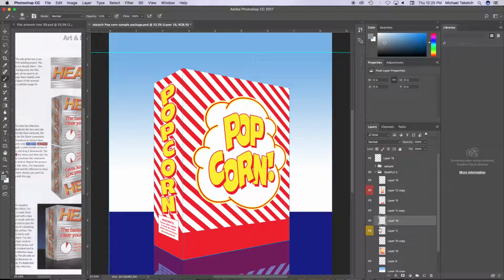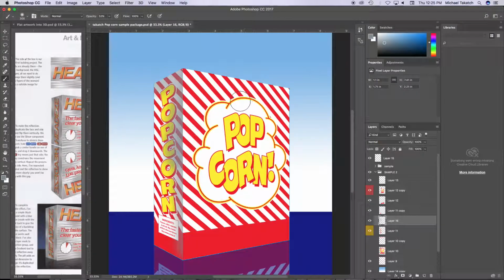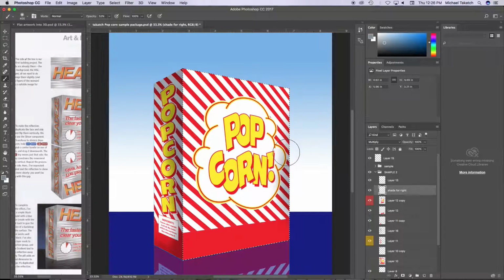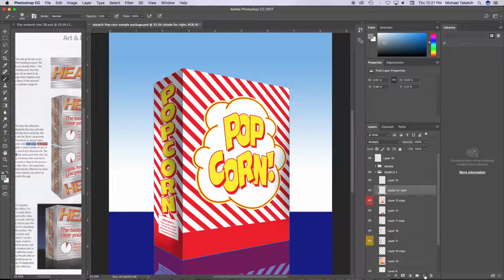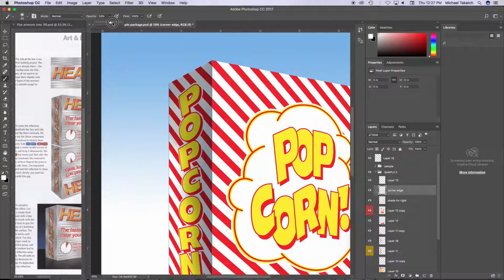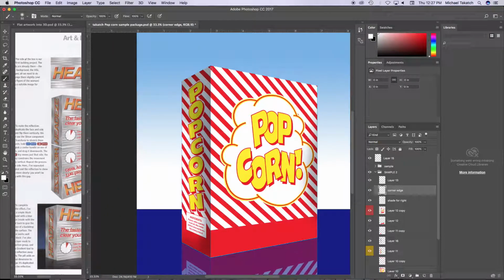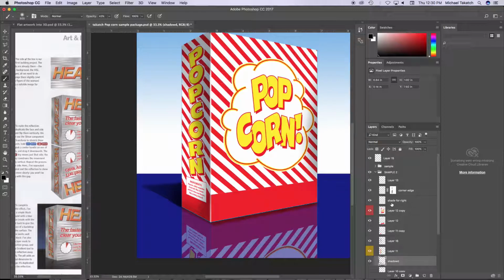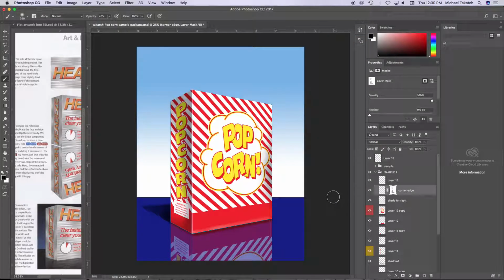Pop Corn shading in PS